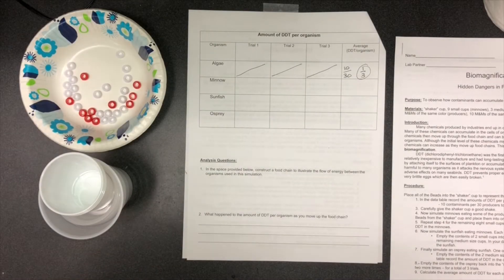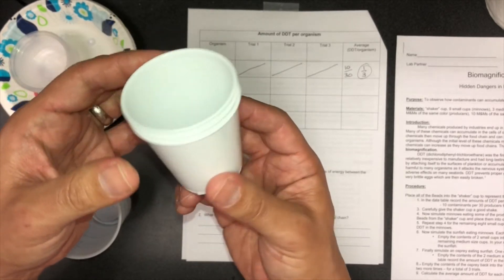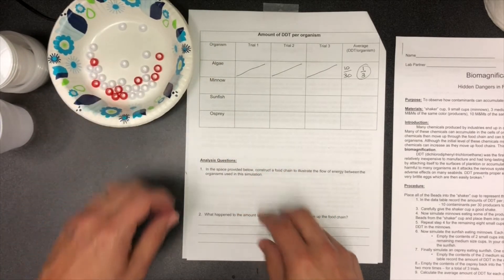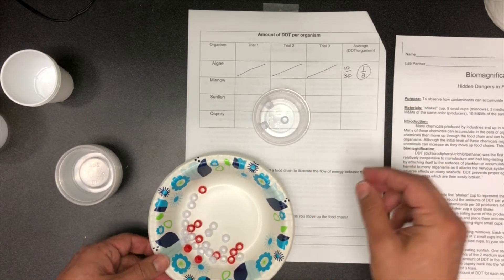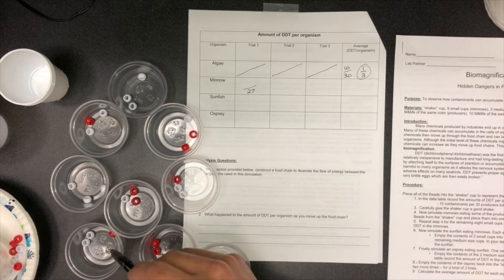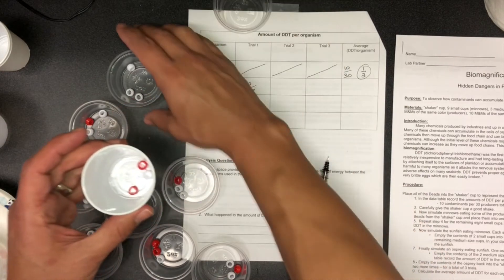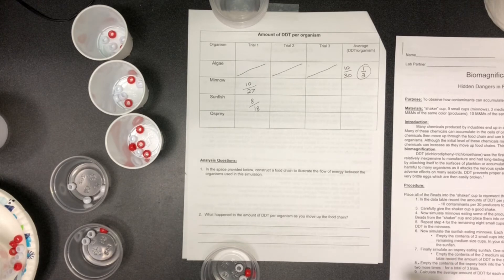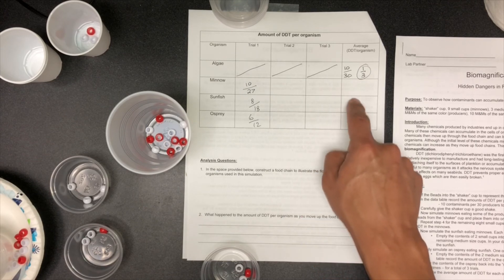Biomagnification lab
A brief summary on the supplies and procedures for the bio magnification lab.  *Adjusted Volume